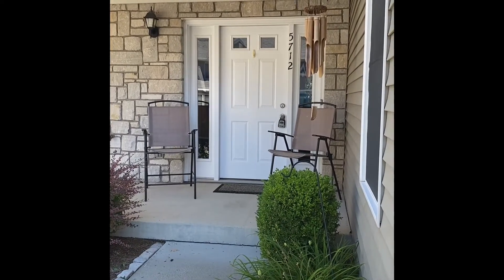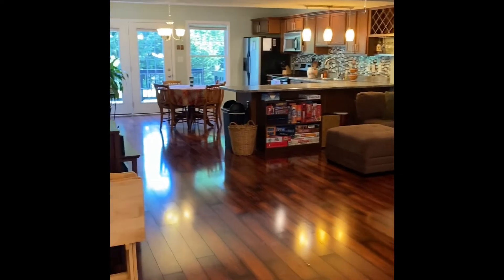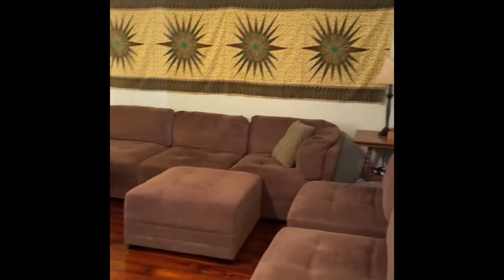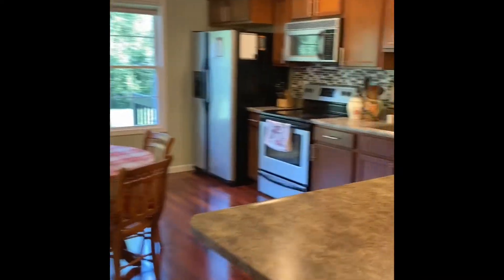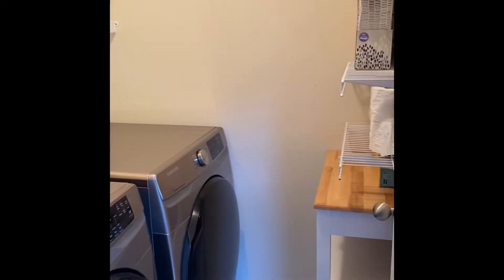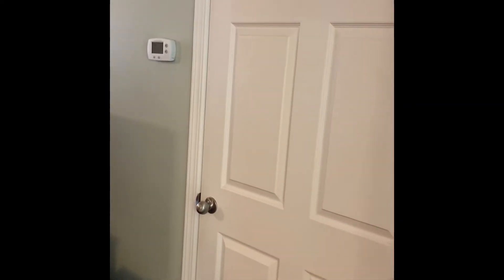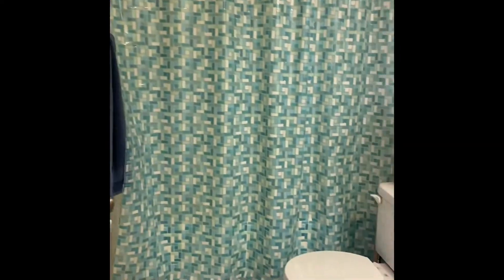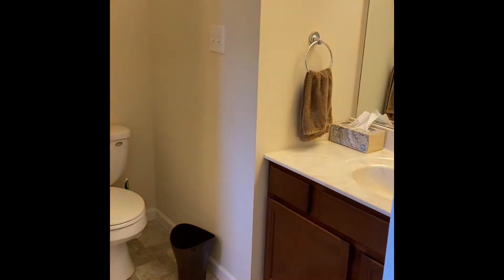New listing! $150,000 in a Ellettsville